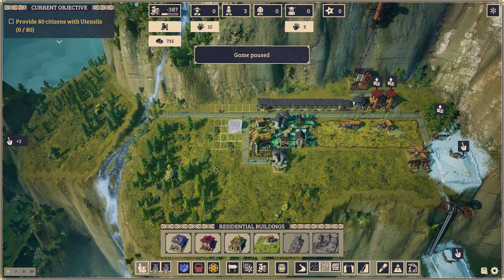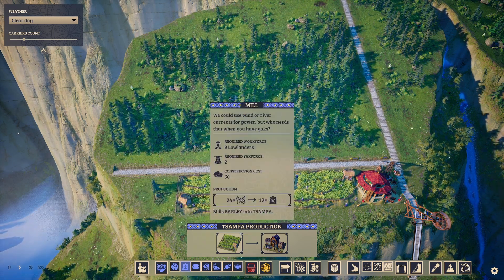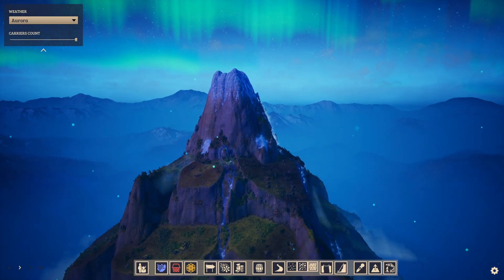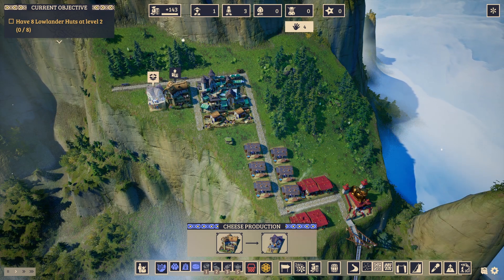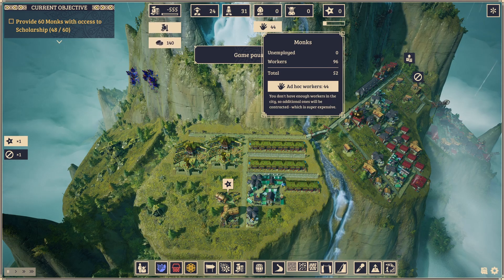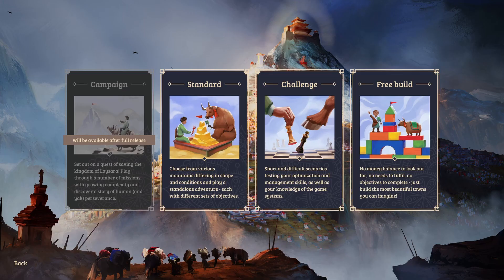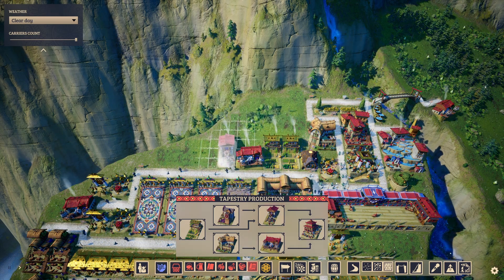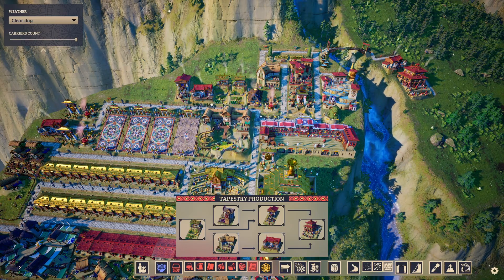Is Laysara: Summit Kingdom good? | REVIEW | Grade A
From Quite Ok Games:
Laysara: Summit Kingdom is a challenging city building focusing on resource management, the economy and surviving despite the inhospitable environment. Build and expand your settlements in the high mountains in either a campaign or sandbox playthrough.

Carefully plan your production chains, trade networks and avalanche survival strategies to satisfy the needs of your three-caste society and make the Kingdom of Laysara thrive!